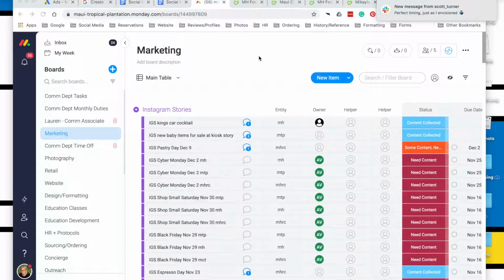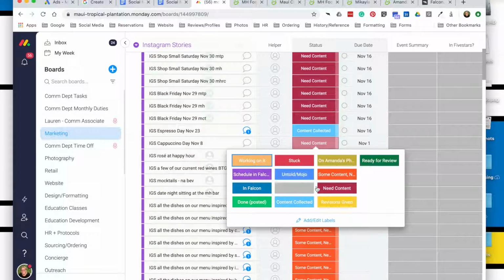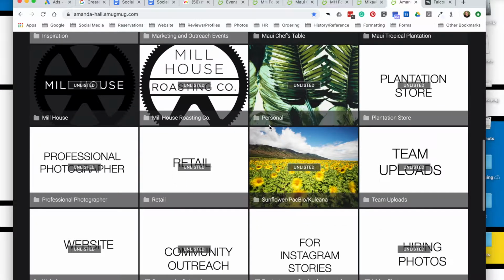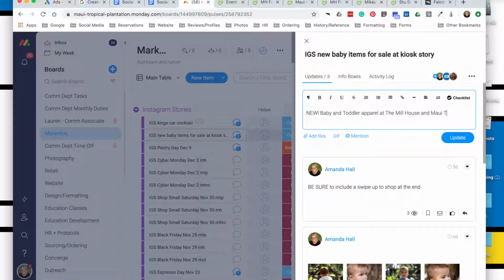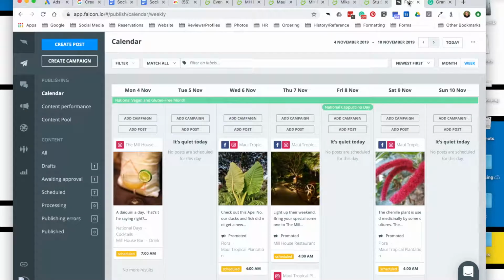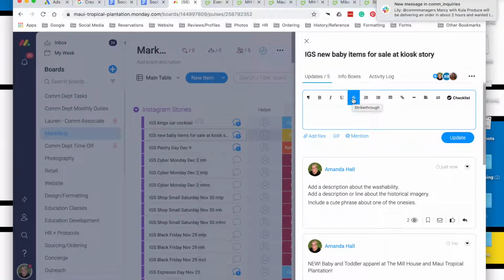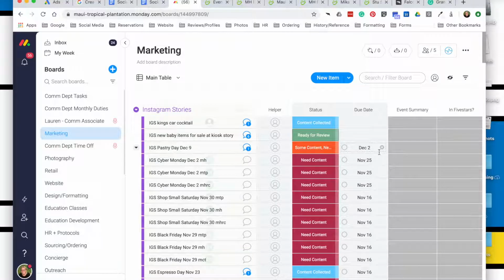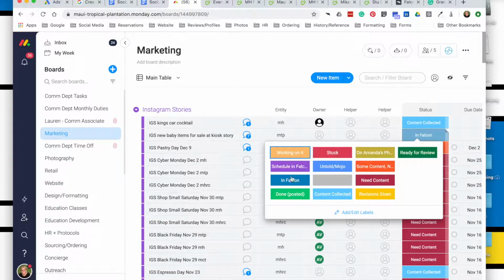Communications Training IG Stories